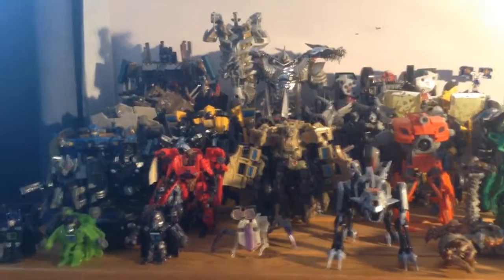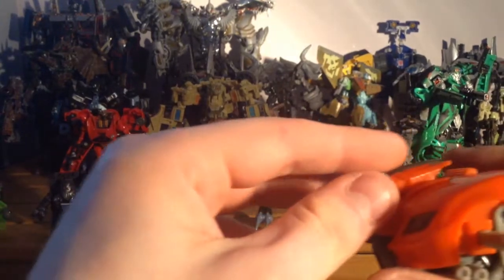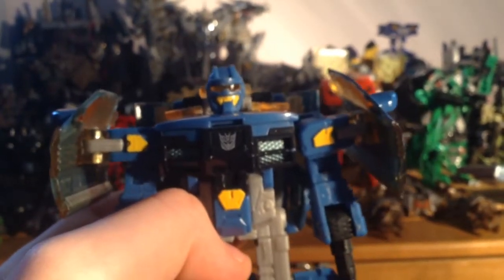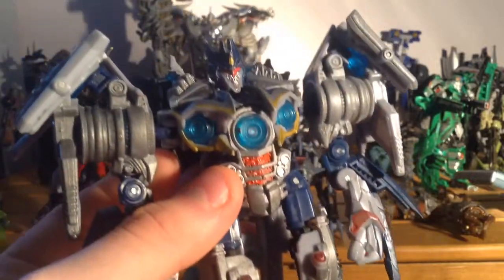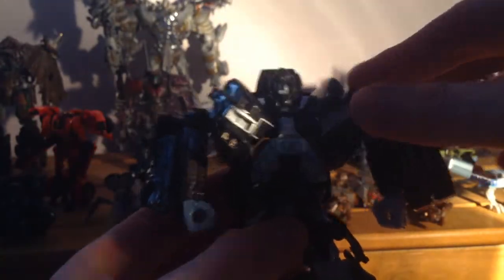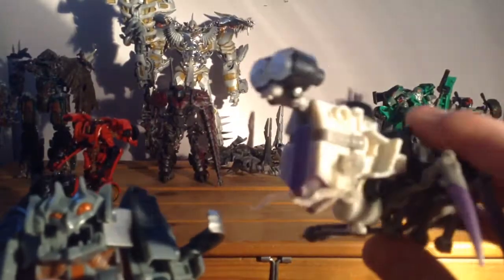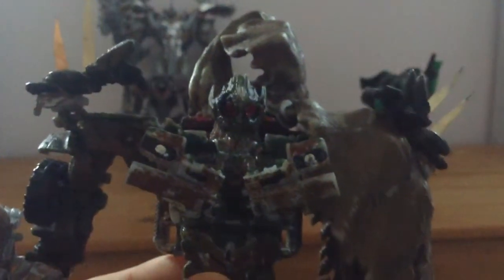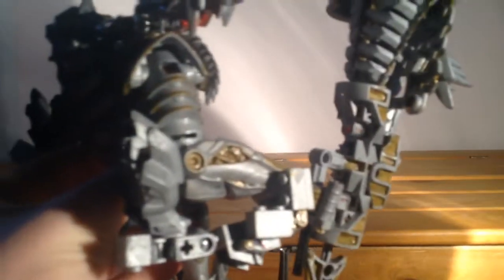my entire TRANSFORMERS MOVIE FIGURE COLLECTION SHOWCASE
All of my movie transformers put on the spotlight in one video